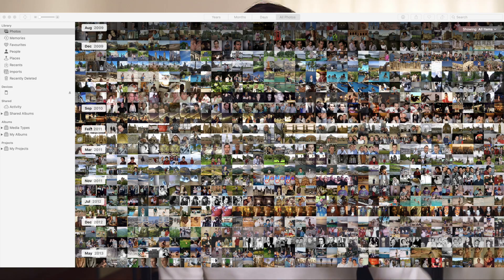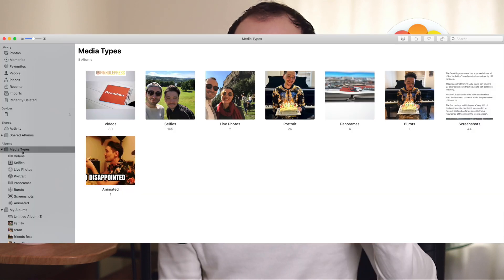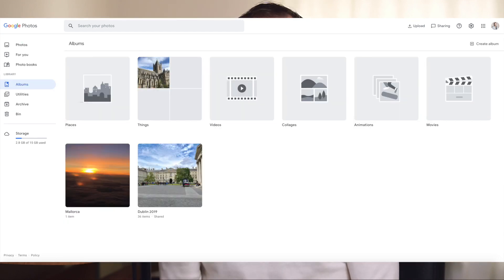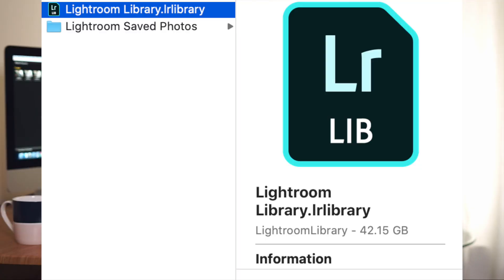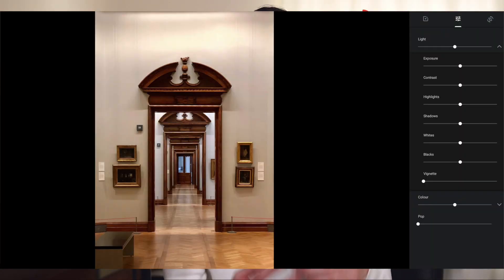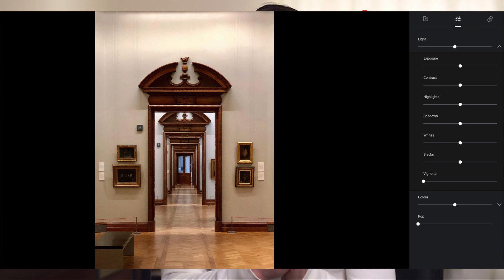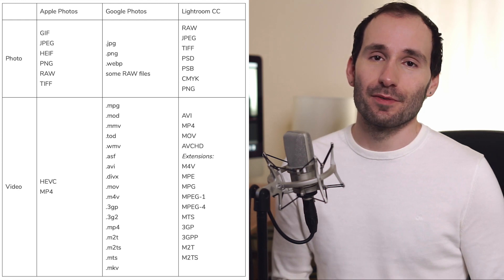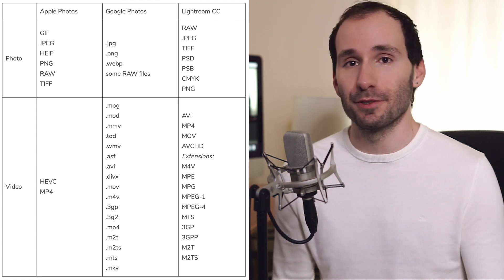Apple Photos vs Google Photos vs Lightroom CC | Cloud Comparison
Compatibility, Integration, Editing, Sharing, Organising and Price.